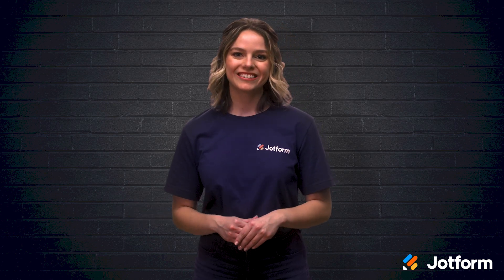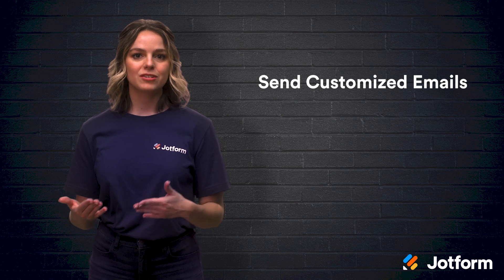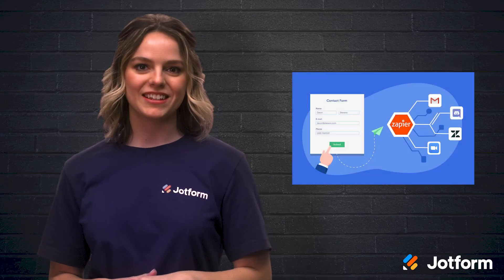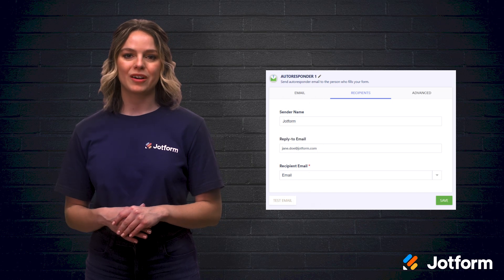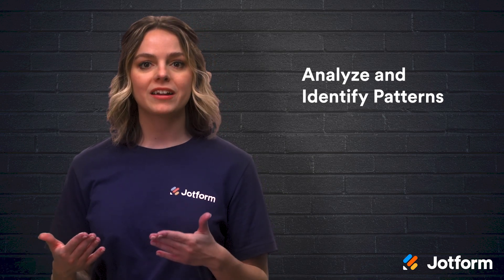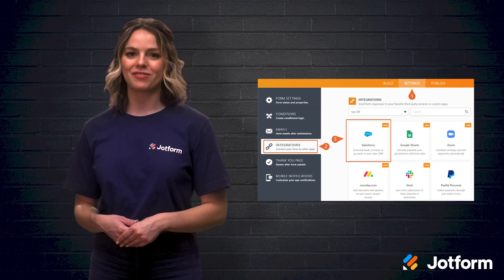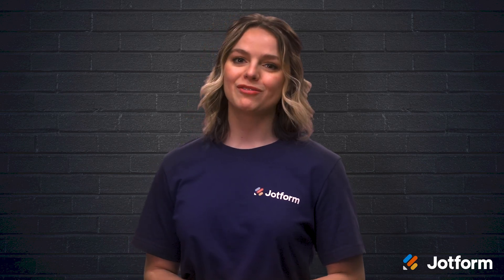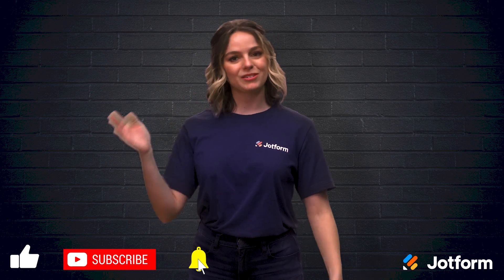How to Make Jotform Your Marketing Automation Tool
Whether you work with a team or are building a business by yourself, managing strategic goals and day-to-day tasks can feel overwhelming. But did you know that you can boost your marketing processes with one simple automation tool? In today’s video, we’ll discuss how you can save time and money by using Jotform’s many features and integrations to automate your marketing processes with just a few easy steps.
LINKS & RESOURCES
👋 ABOUT JOTFORM
00:00 Introduction
00:49 Send customized emails
01:40 Grow social media networks
02:26 Analyze and identify patterns
03:46 Recap
04:09 Subscribe to Jotform